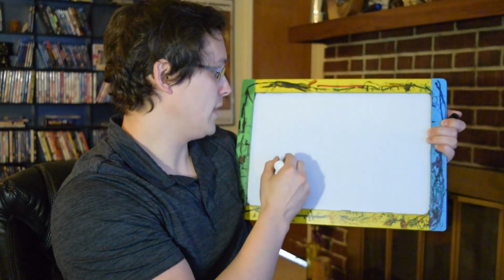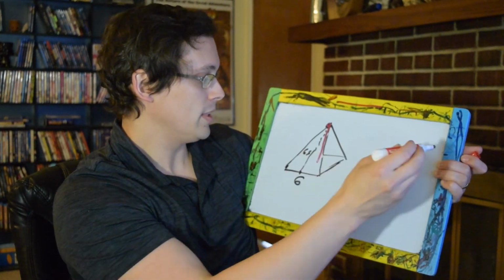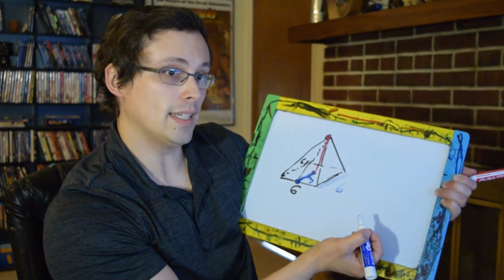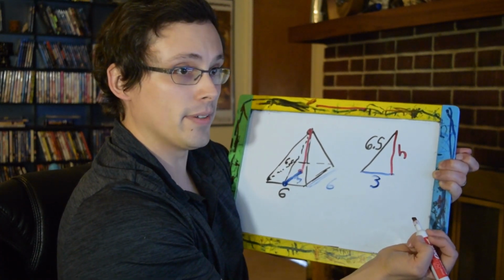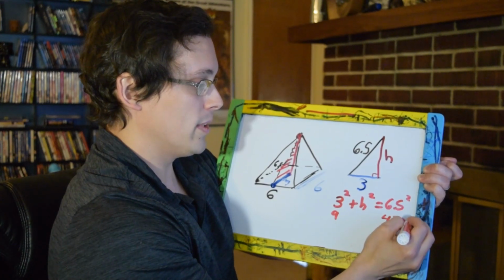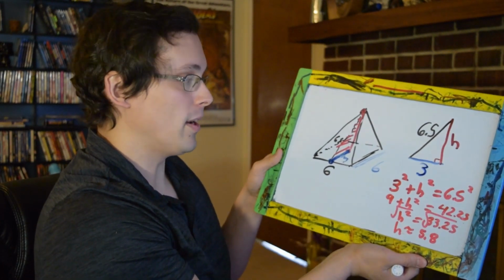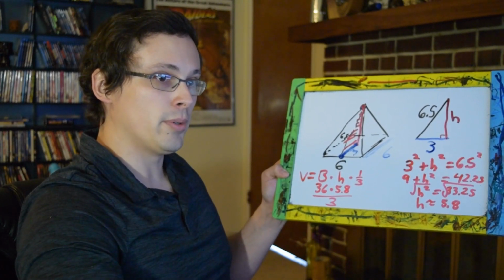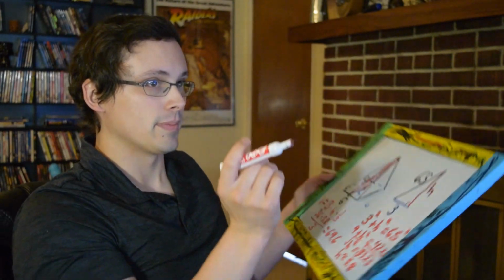Pyramid Volume Problem Solution